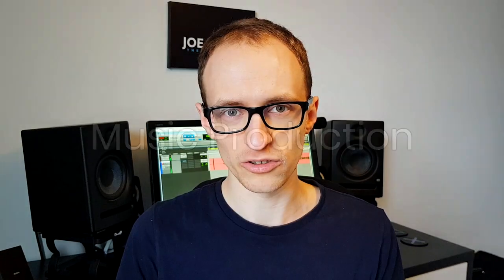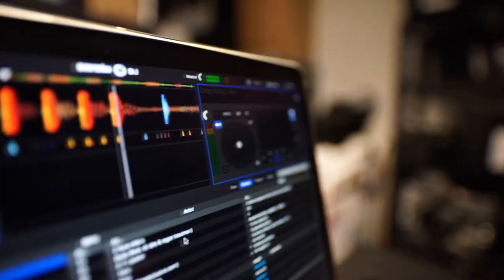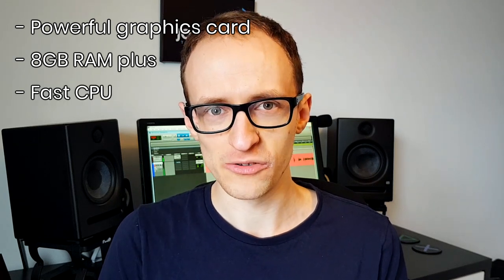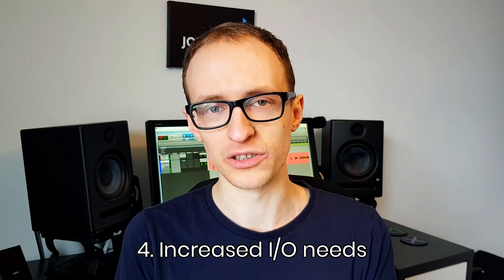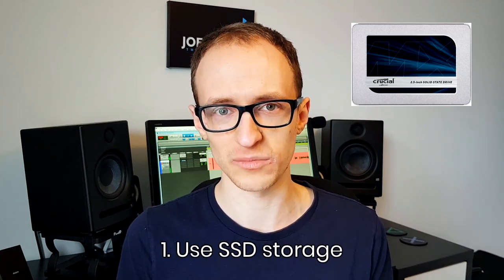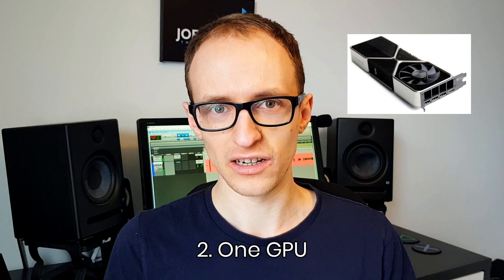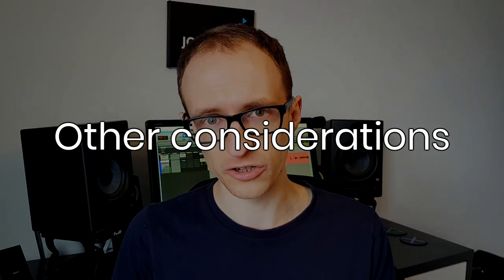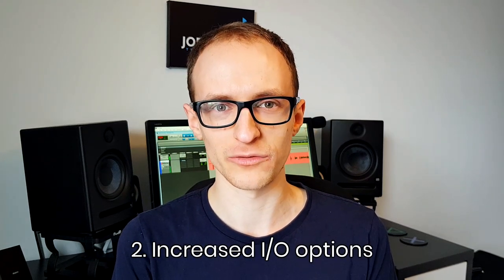Can You Produce Music On A Gaming PC? (Verdict and Build Tips)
If you’re a PC gamer and you want to get started with music production, or if you produce music and you want to get into gaming - this video is for you. In this video I’m going to answer the question - “Can you produce music on a gaming PC?”

A friend asked me this question as he wants to get into music production, and already has a custom built PC that he uses for gaming. He was hoping that he could use his gaming pc for music production, but wasn't sure if any modifications would be needed. I thought I'd share my thoughts on this with you.

For the sake of this discussion, by music production in this case I’m referring to recording, or sequencing instruments or recording vocals, editing, mixing and mastering music, or any combination of these. Whether that’s your music, or if you’re producing music for other artists.

Then for a gaming PC, I’m referring to a high spec desktop PC built for modern, graphically intensive PC games - whether that’s a custom build or a pre-made machine.

So to answer this question, I’m firstly going to speak on using a Windows PC for music production, as opposed to using a Mac (which are commonly found in studios). Whether or not a PC is suitable for music production to begin with.

Then we’re going to talk about the hardware itself - is the hardware of a gaming PC suitable for music production, is there anything you need specifically for music production that you might not typically find in a PC designed for gaming and vice versa.

Then finally, I’ll conclude and offer some recommendations to help you decide what parts need to be in your PC if this is something you’re considering, so don’t miss that.

BeQuiet! Dark Rock 4 CPU Cooler
BeQuiet! Straight Power 11 750W PSU
BeQuiet! Silent Wings 4 Case Fans
Samsung 870 Evo 1TB SSD
Fractal Design Define 7 Case

for up-to-date parts recommendations.

Intro - 0:00
Part 1: PC or Mac? - 1:34
Part 2: Hardware Considerations - 3:11
Part 3: Hardware Recommendations - 5:56
Conclusion - 10:39